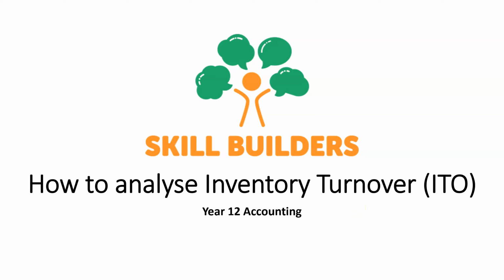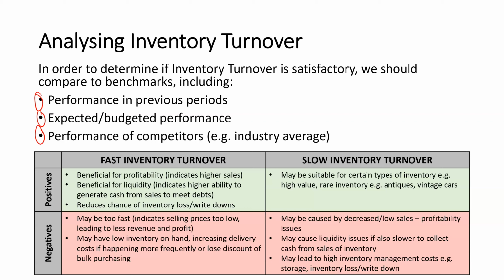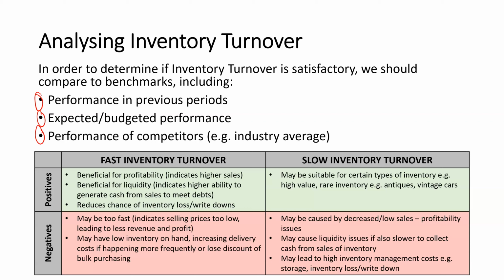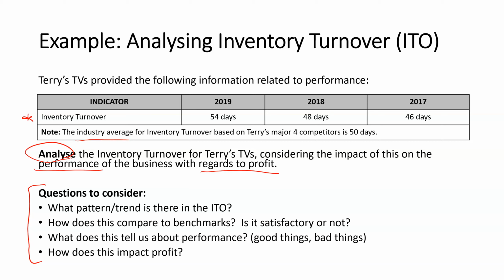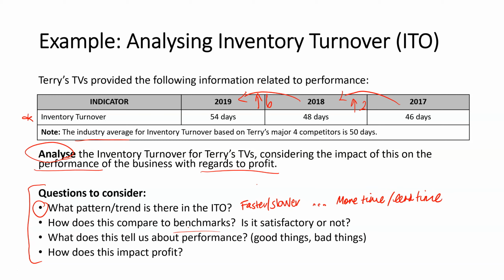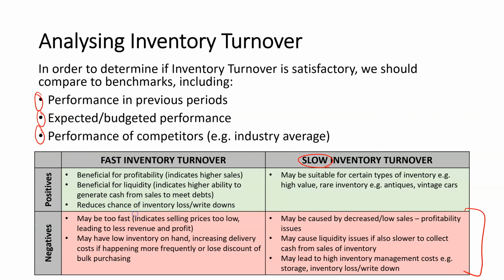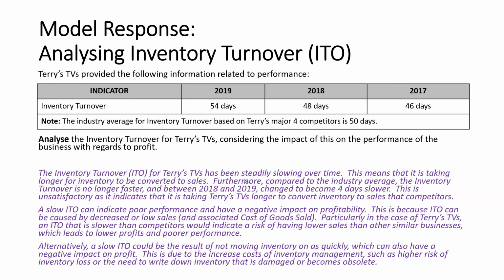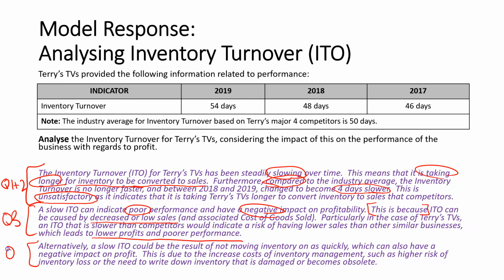Year 12 Accounting - How to analyse Inventory Turnover (ITO) Part 1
Part 1 explains what Inventory Turnover is, as well as examining how to draw conclusions from data provided on ITO.